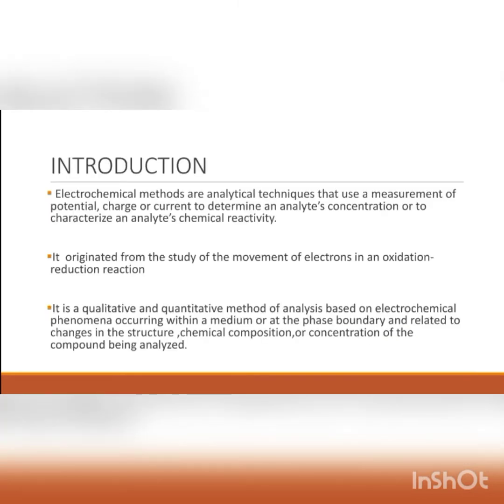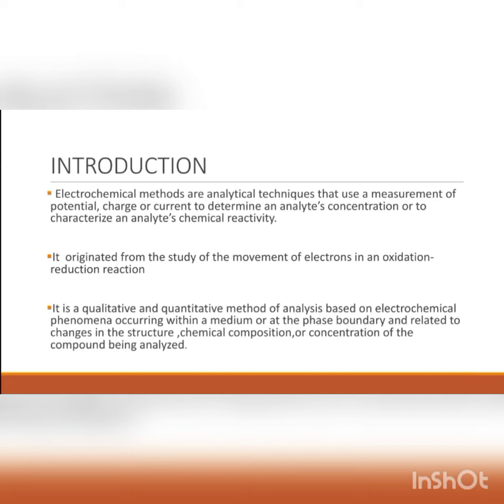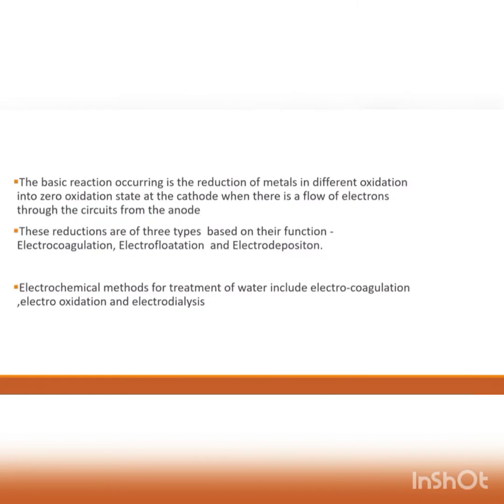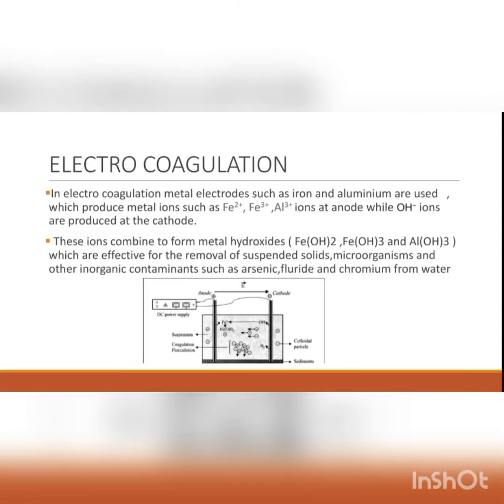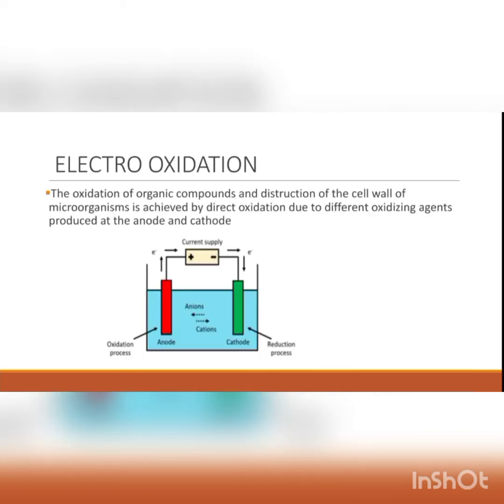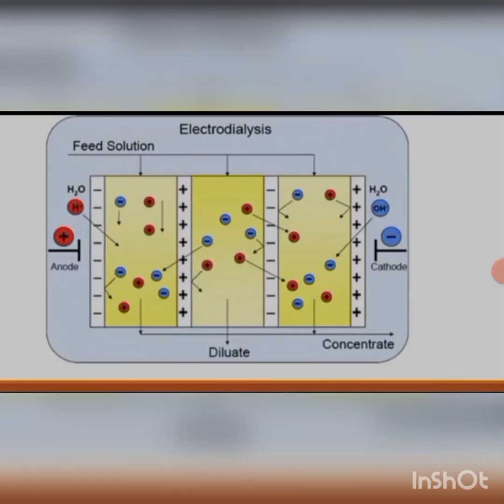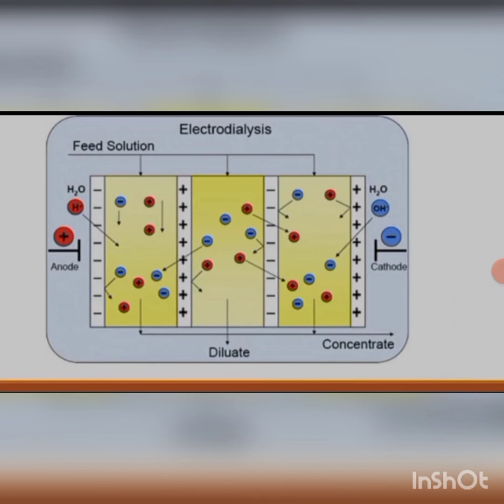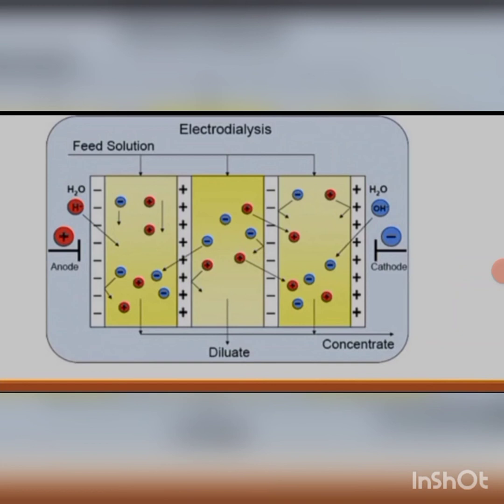Electrochemical methods of wastewater treatment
Ktu s7 civil environmental engineering1